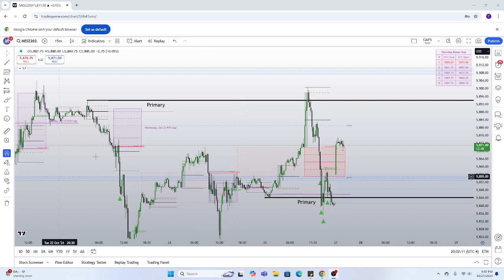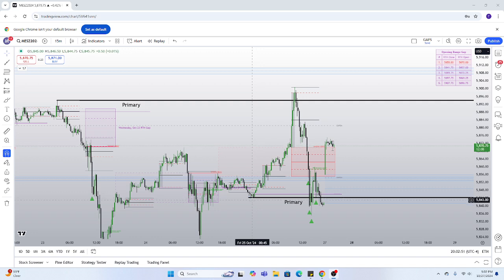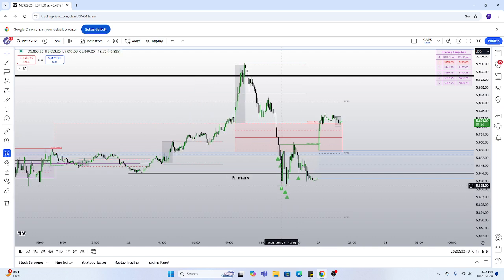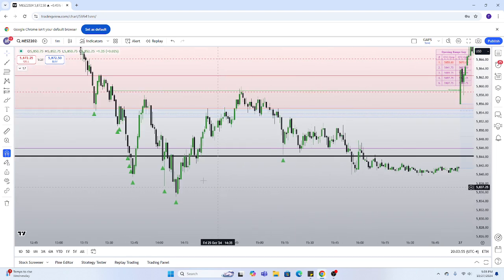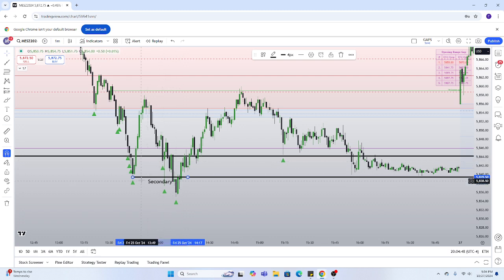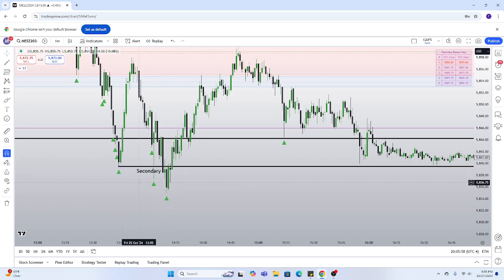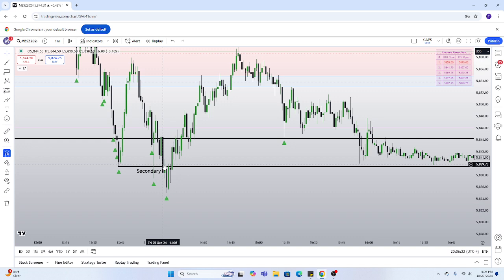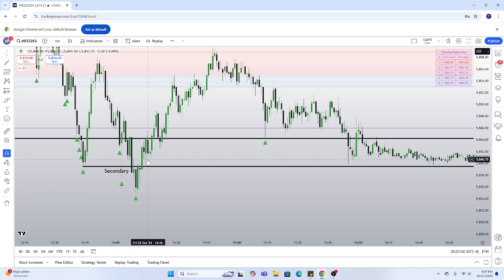Tegridys Tips (Primary and Secondary Draw on Liquidity)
Very simple method for avoiding getting stopped out before a big reversal.